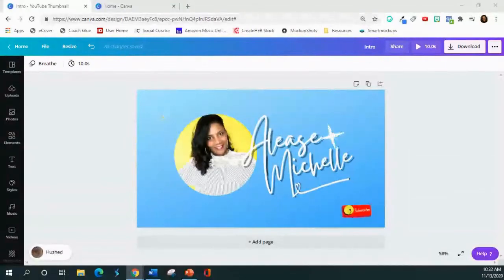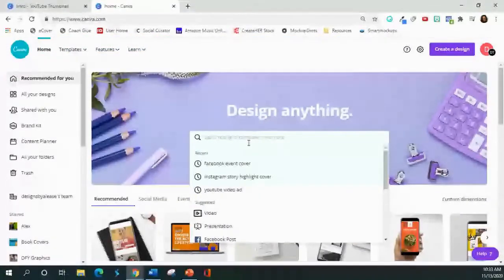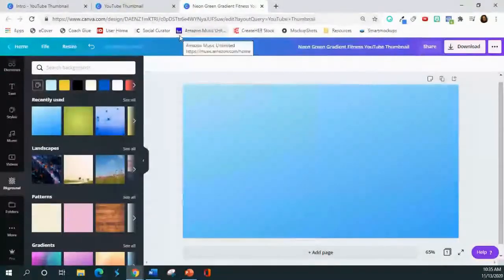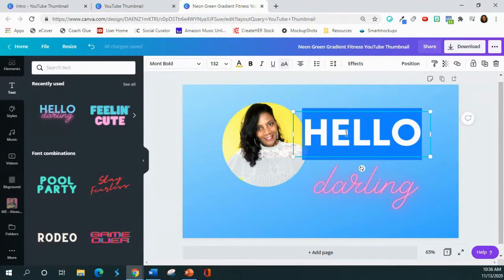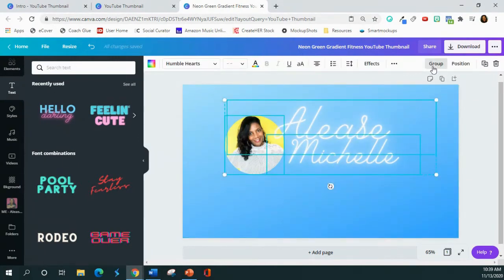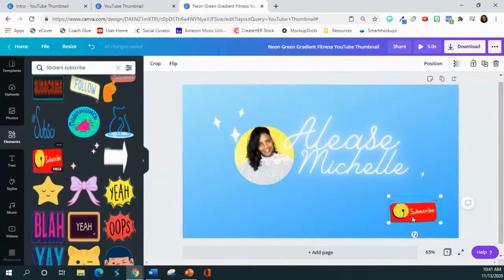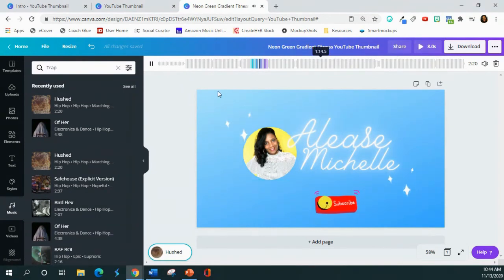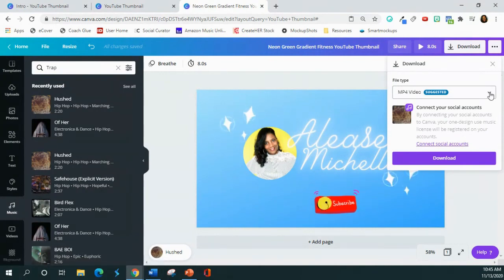How to make a YOUTUBE ANIMATED INTRO | Canva Tutorial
Making a YouTube animated intro is an engaging instrument that can help you tell your story more comprehensively.  Did you know that 65% of people are visual learners, and 90% of the information transmitted to the brain is visual. Amazing right!

If video is not part of your content marketing strategy yet, the time to start using it to market your coaching business now.